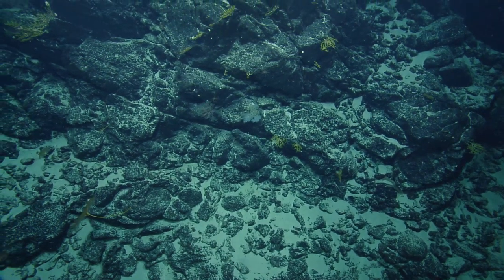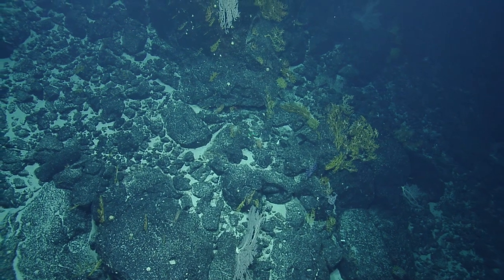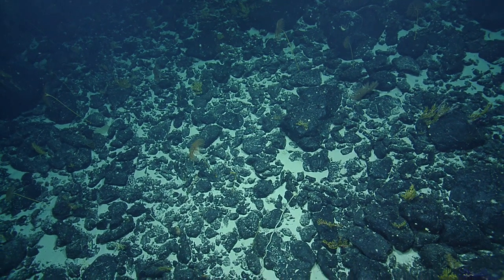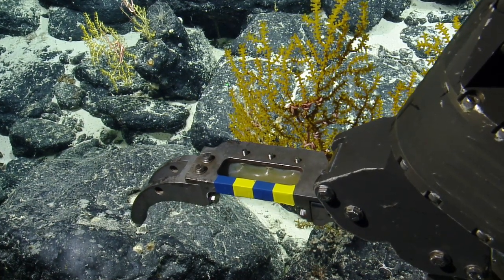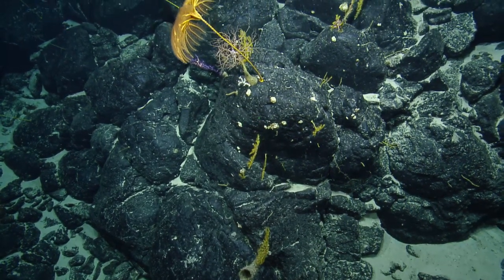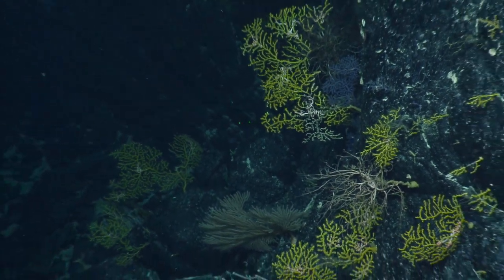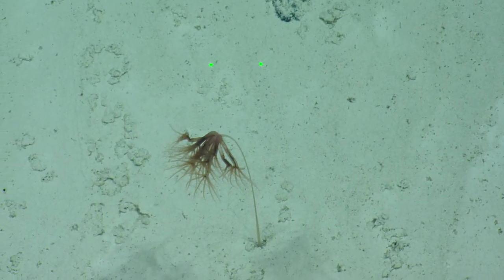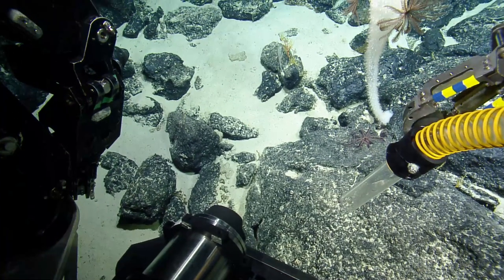NA149_H1953_(4of7)_20230525_070544Z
0:00:11 - Note: possible giant madrepora coral id from online chat
0:00:49 - Note: observing temperature changes along the dive
0:02:44 - Note: correction for id possibility of giant coral: hard Emallopsimia? soft coral
0:03:33 - Note: id giant coral species level, possible id: rostrata
0:04:09 - Note: substrate is now mainly giant encrusted boulders with minor sand patches
0:05:06 - Note: id correction: Corrallium coral
0:05:25 - Note: diversity spot with multiple soft corals
0:06:35 - Note: abandoning WP 3 transit for now, staying to explore the region and move along this depth
0:08:33 - Sample: Region with many Paramuricea, large corallidae, a Victogorgia sighting and some primnoids. (Sample ID: NA149-047) (Sample Type: Niskin)
0:11:58 - Note: because of weather, deciding to slowly continue moving from the high diversity spot
0:12:15 - Note: because of currents*
0:12:29 - Note: sea pens from far
0:12:50 - Note: substrate now composed of medium encrusted rocks in sand
0:13:48 - Note: multiple crinoids facing one direction (around 170 degrees)
0:14:51 - Note: venus fly trap anemone attached to crinoid a minute ago
0:15:23 - Note: Iridigorgia magnispiralis sighting
0:16:17 - Note: Farrea sponge sighting
0:18:16 - Note: multiple soft corals
0:19:23 - Note: noting from chat that Paramuricea is now family Paramuriceidae
0:20:26 - Note: possible small sponges sighting
0:21:40 - Note: Chrysogorgia sighting
0:21:55 - Note: possible old coral bases
0:25:39 - Note: multiple soft coral sightings from far
0:26:08 - Note: black crinoids and venus fly trap associates to Hemicorallium coral
0:27:11 - Note: multiple stalked crinoids
0:28:45 - Note: possible Holothurian sightings
0:29:41 - Note: confirming Holutharian sighting
0:31:37 - Note: soft coral with multiple associates
0:32:46 - Note: possible plexaurids or Paramuriceidae id on previous coral
0:33:19 - Note: stroniferan octocoral sightings on the rocks
0:34:11 - Note: id correction on previous coral: paramuricia, family Paramuriceidae
0:34:47 - Note: coral graveyard
0:36:04 - Note: stolinepheran? sighting
0:36:39 - Note: id correction: small stolonifera sighting
0:37:12 - Note: zoanthid covering dead corals
0:37:25 - Note: purple stoloniferans sighted
0:38:14 - Note: DC ground fault observed on Herc
0:40:04 - Note: substrate is evenly distributed encrusted rocks with FeMn crust
0:41:08 - Note: multiple soft corals on top of boulders
0:42:58 - Note: continuing transit
0:46:12 - Note: zoanthid and soft coral sighting
0:47:08 - Note: unknown soft yellow coral with multiple associates including zoanthids, brittle starsn and possible hydroids
0:48:59 - Note: taking a zoanthid and possible paramuricia coral sample
0:54:29 - Sample: possible paramurcea yellow coral clipping ~3cm length (Sample ID: NA149-048) (Sample Type: ROVGrab)
0:55:35 - Note: note: both sample 048 and 049 share the same in site photo
0:59:46 - Sample: pale yellow zoanthids attached to yellow coral (possible paramuricea?) with snake star associate. Clipping around 10cm. (Sample ID: NA149-049) (Sample Type: ROVGrab)
1:02:11 - Note: continuing transit, following upwards contour towards WP 3
1:03:37 - Note: dead spiral coral
1:03:49 - Note: hagfish sighting
1:06:25 - Note: multiple crinoid sightings
1:08:00 - Note: ctenophore on atlanta sighting
1:09:48 - Note: mutiple zoanthid sightings attached to soft corals
1:10:24 - Note: going slowly upwards, chrysogorgia geniculata sighting
1:11:06 - Note: VIctogorgia sighting
1:11:10 - Note: basket star sighting
1:11:19 - Note: glass sponge sighting
1:11:37 - Note: green plexaurid
1:11:54 - Note: massive basketstar sighting
1:13:44 - Note: multiple stalked crinoids
1:13:53 - Note: primnoid sighting
1:14:07 - Note: this region hosts mutiple soft coral species
1:15:38 - Note: another spiral organism sighted, pending for id
1:18:16 - Note: DC ground fault on Herc back to normal